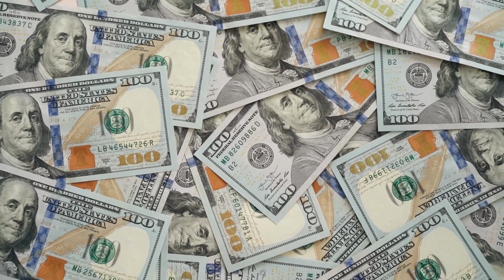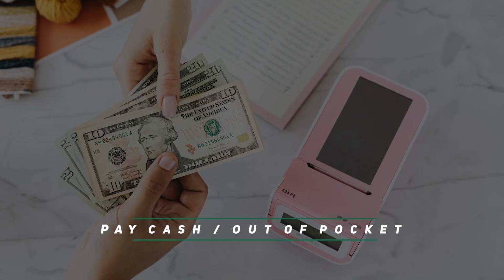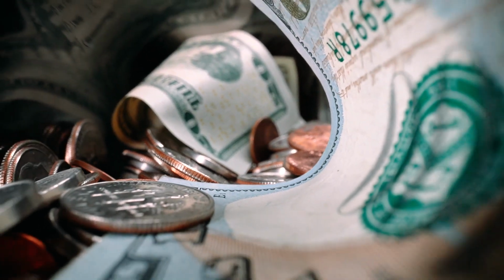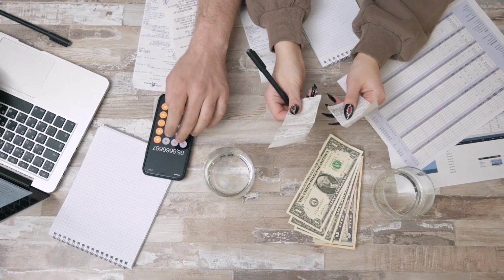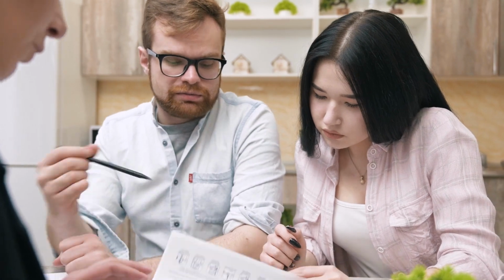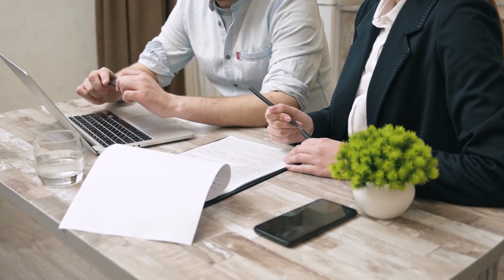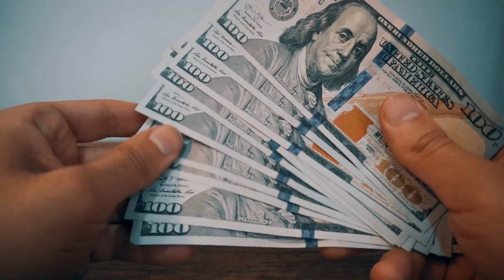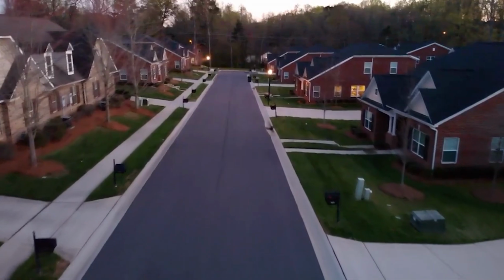5 BEST WAYS TO FINANCE YOUR NEXT PREFAB HOME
The Ultimate Guide: Financing Your Next Prefab Home with Ease
Explore modern prefab blueprints for less than $60 on amazon
00:21 Traditional & Bank Loans
01:04 Pay Cash / Out of Pocket
01:57 HUD, USDA, VA, or FHA Construction Loans
● FHA, HUD, or The U.S. Department of Housing and Urban Development
● USDA loans
● VA loans
03:53 Freddie Mac & Fannie Mae Loans
● The Freddie Mac Home Possible Mortgage program
● Fannie Mae Mortgages
05:14 Personal Loans
06:19 Chattel Loans
● VA loans are specific to the military community, meaning you are qualified for a loan insured by the Department of Veterans Affairs. These loans can be used to buy a home and put it on land you already own, buy both the home and land, or refinance a home.
Traditional and non-traditional loans are available, though limited to prefabricated, modular, and mobile homes. Working with a professional to see what loans you can and can’t qualify for will give you the best idea of where you stand.
Freddie Mac & Fannie Mae Loans
Two other options for conventional financing include Freddie Mac and Fannie Mae loans - perfect for your less-than-conventional purchase.
● The Freddie Mac Home Possible Mortgage program allows qualified borrowers to choose from fixed-rate 15-30-year mortgages and 7 or 10/6 adjustable-rate mortgages. You might be able to secure a loan with as little as 3% down, and in some cases, you can use gifted or grant money to pay for this down payment.
● Fannie Mae Mortgages are offered by lenders to borrowers wishing to finance manufactured homes through the MH Advantage program. You must satisfy several eligibility criteria, including a driveway and connecting sidewalk, carport, or detached garage. The home must also meet construction criteria, including energy efficency and architectural design standards similar to traditional homes. These loans can come with 30-year financing and can be secured with just 3%. As a bonus, the interest on these MH Advantage mortgages tends to be much lower than traditional loans on the same types of homes.
While these loans aren’t available to everyone, they can narrow down the criteria for some people and give you greater ability to secure the prefabricated home of your dreams.
Chattel Loans
Chattel loans are generally used to finance personal property and designed to fund expensive vehicles like planes, boats, mobile homes, or farm equipment. Typically, the property will then guarantee the loan. These are even available if you don’t own the land on which the home will be located, meaning it’s popular for home-buyers planning to rent a lot in a community for similar homes. Some lenders can offer chattel loans for purchases insured by the FHA, VA, and the Rural Housing Services through the USDA.
Chattel loans often have a higher interest rate, though with the rising interest rates on mortgages, there might not be much of a difference at this point.